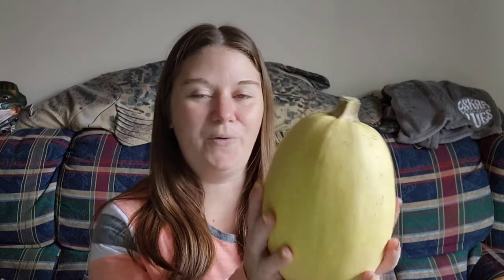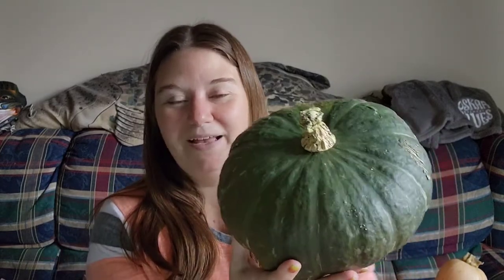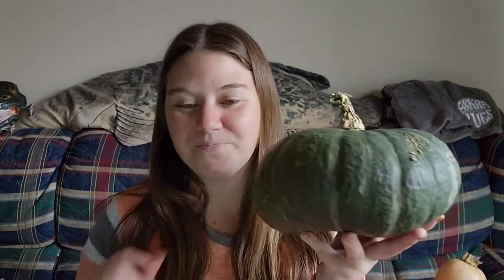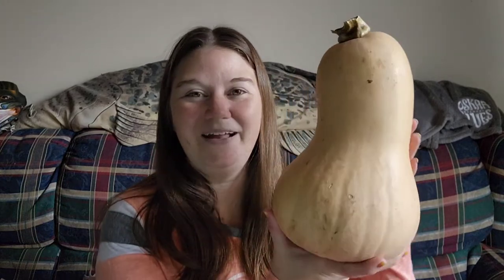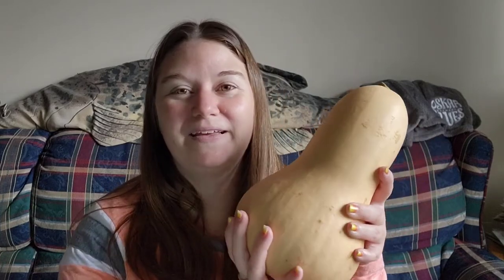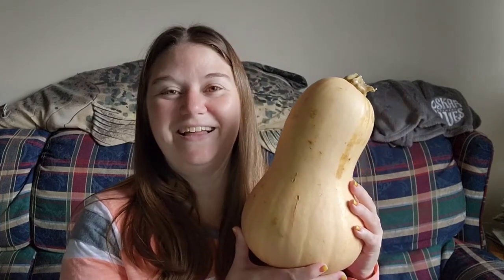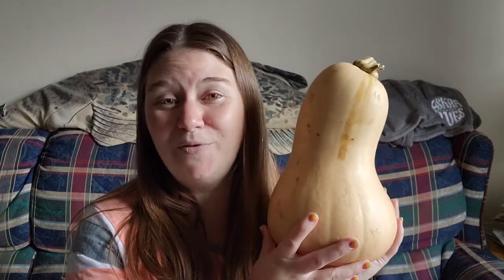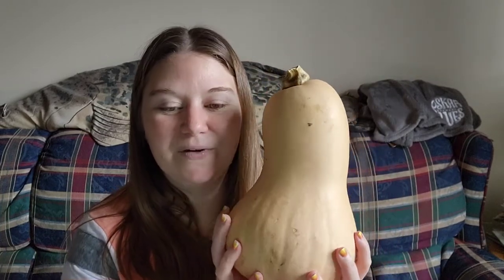5 Squash Varieties You Need To Try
Do you find yourself wondering how one squash variety differs from another but not sure where to begin? Watch and learn about 5 squash varieties that you need to try this season.

Tiffany Dawson

0:00 Intro & Summary
1:14 Spaghetti Squash
4:57 Buttercup Squash
7:34 Butternut Squash
10:06 Delicata Squash
11:37 Acorn Squash
13:21 Check this out!

WEEKNIGHT RECIPE GUIDE FOR BUSY MILLENNIALS

BASIC WINE AND FOOD PAIRING GUIDE

ABOUT TIFFANY DAWSON
Tiffany Dawson: Advanced Director with The Pampered Chef and meal solutions innovator at Tiffany’s Tasting Room. We help busy people create healthy meals in minutes, add flexibility to their lives, and enrich family mealtimes. AKA: get paid to cook dinner that you're going to make anyway!